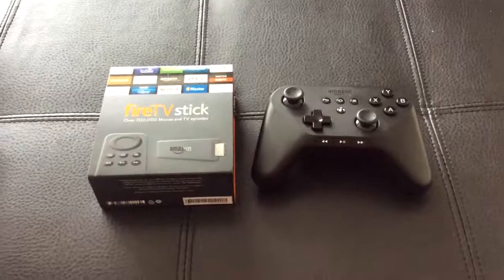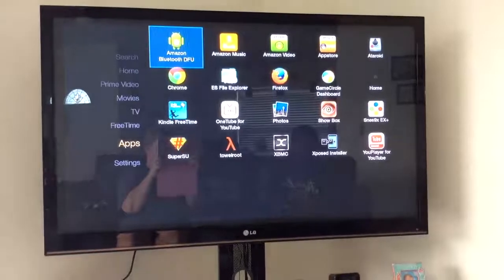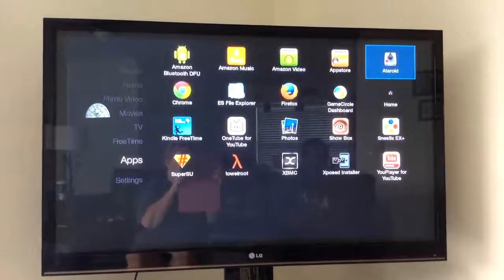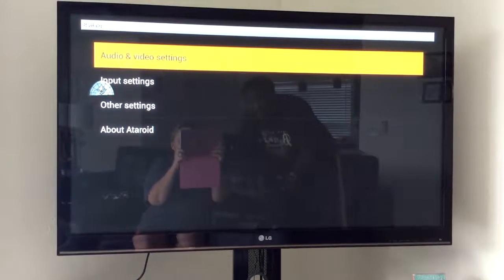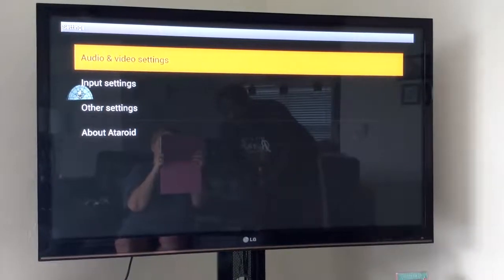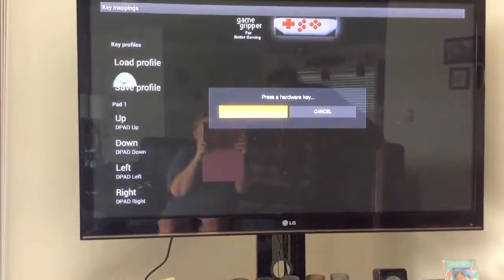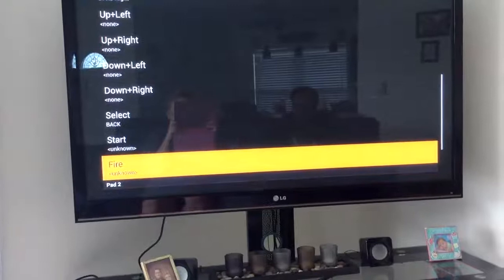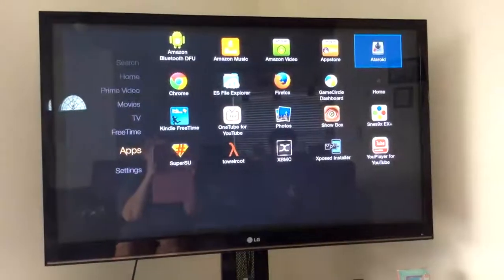Amazon Fire TV Configure Game Pad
This video will show you how to configure your game pad for the Atari & NES emulator. You will also learn how to set your aspect ration.

Watch how I was able to go from rags to upper class in 2 years